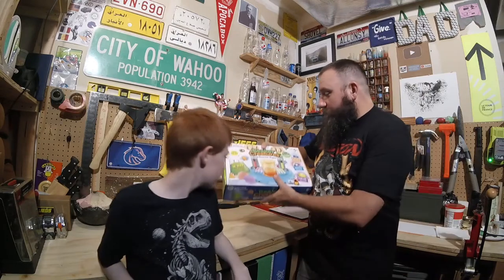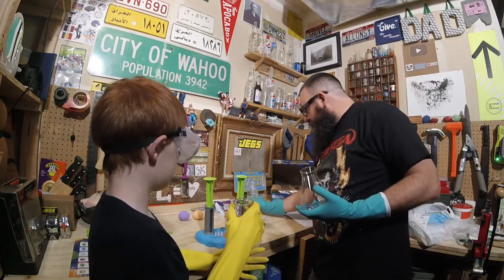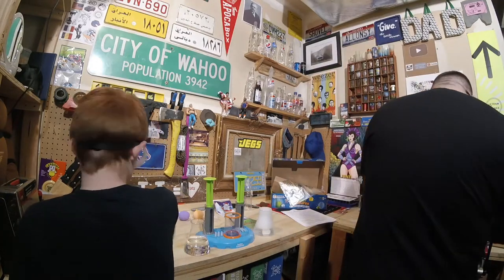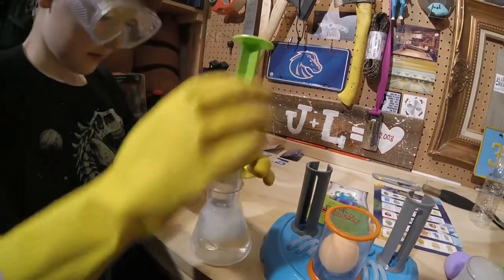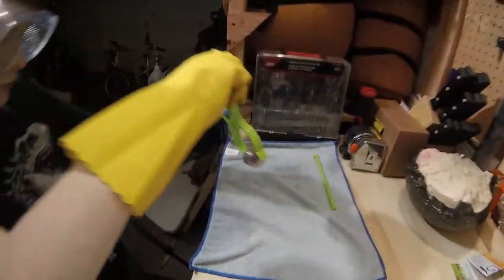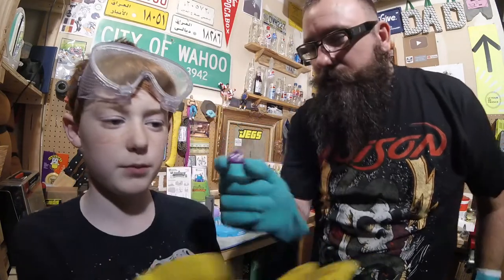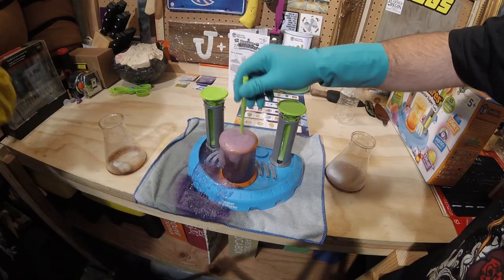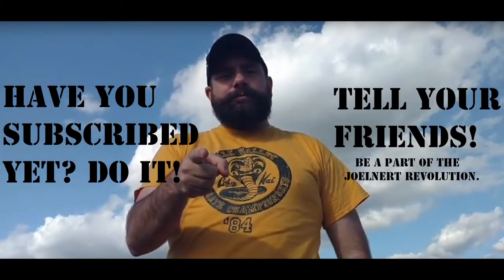Dad and Son Science Experiments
Calman and I had a crap-ton of fun with this awesome science lab toy. Beaker Creatures by Learnign Resources.